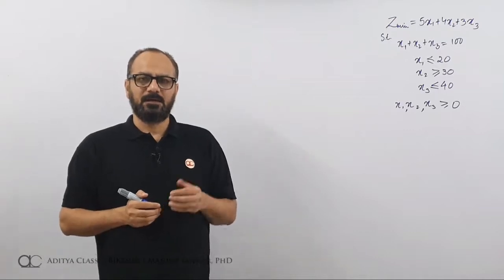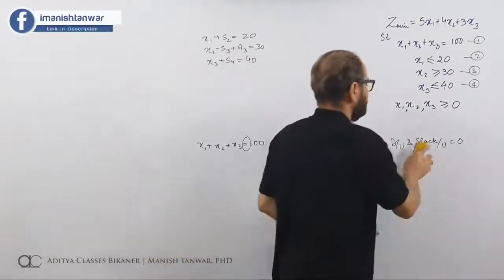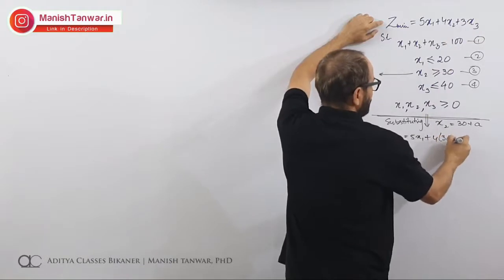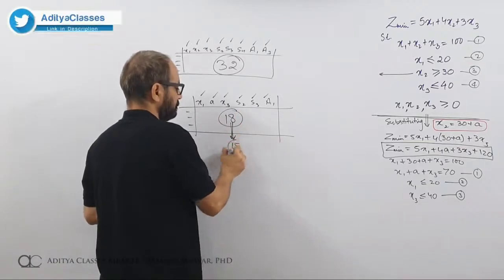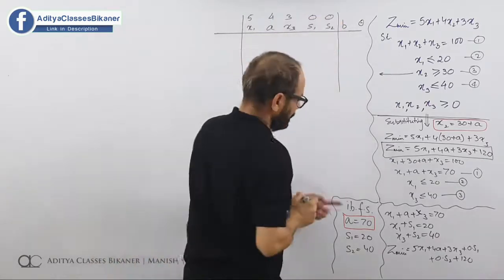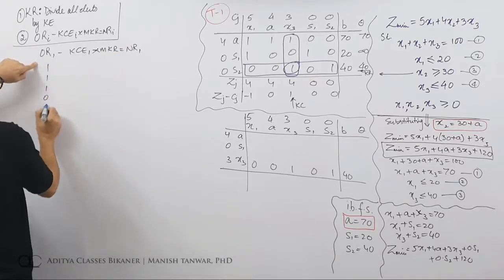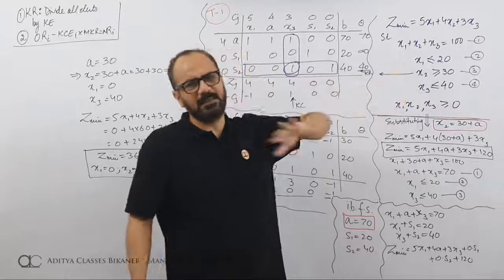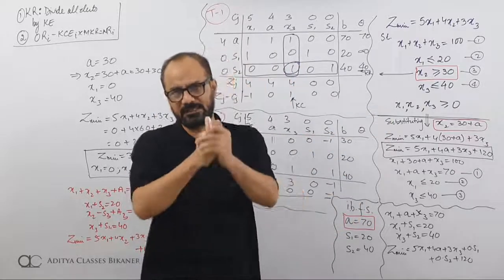SIM-11: Simplex special case with only one variable in greater than type constraint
In this video we take up a special case of substitution in Simplex that simplifies by avoiding the greater than type constraint and thereby avoiding use of Big-M method or Two-phase Method. The substitution is valid only in such Linear Problem Formulations where there is(are) constraint(s) with only one variable and are of greater than type inequality.